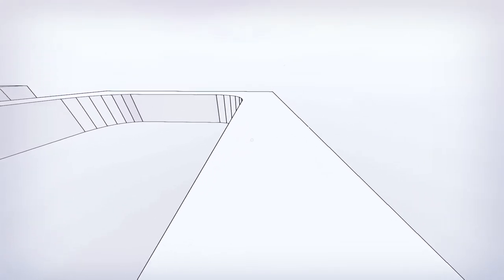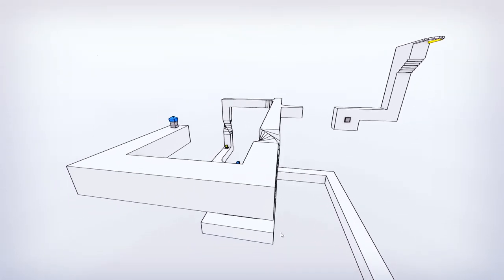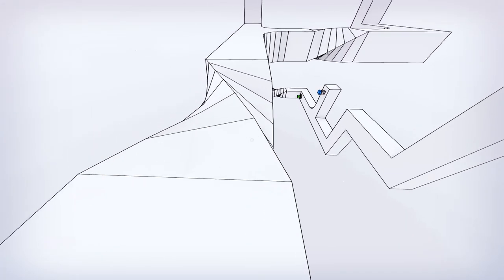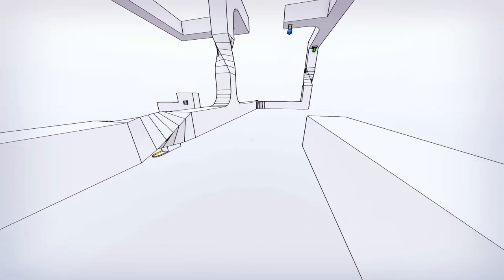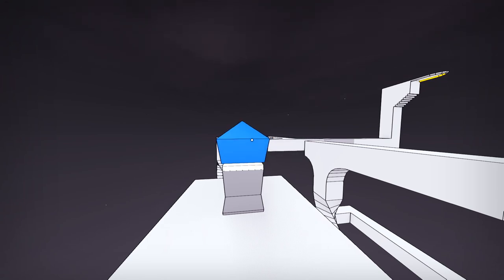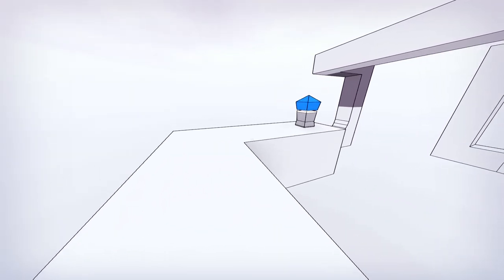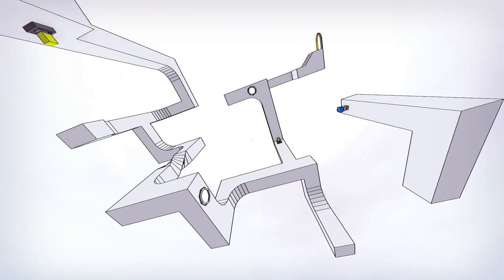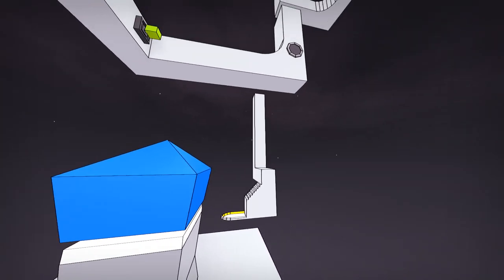Disoriented - Episode 2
If you think about it, in most cases you can untwist the twisted paths and the puzzles would be the same.